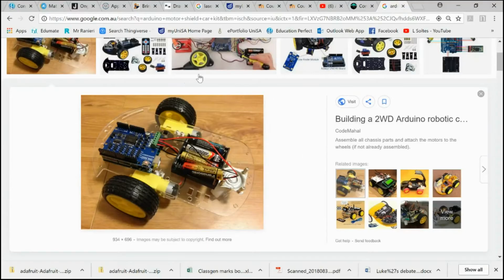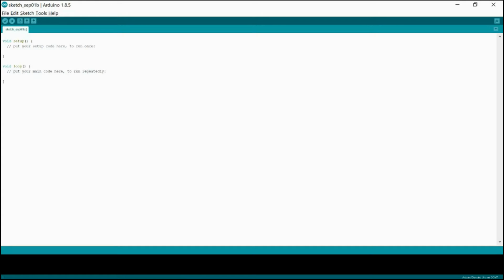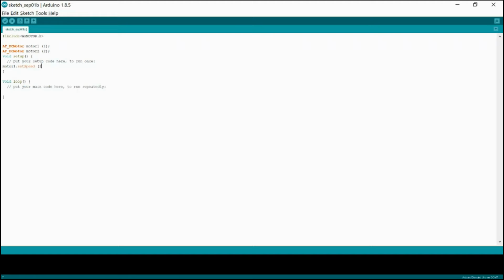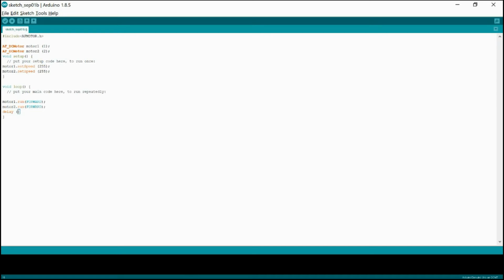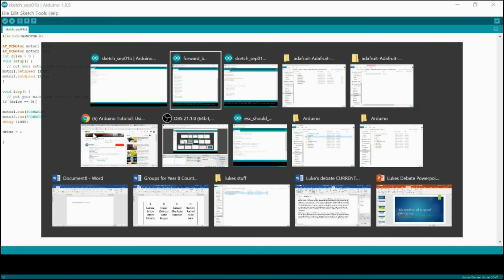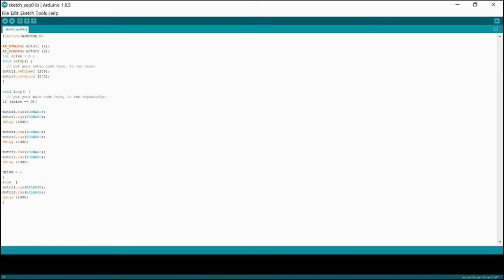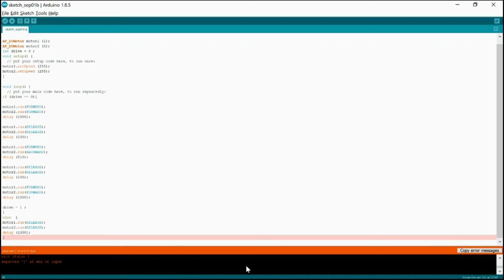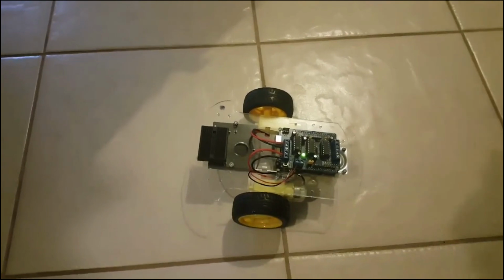Arduino car coding.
in this video i go over how to code the Arduino shield.
with a arduino shield car.